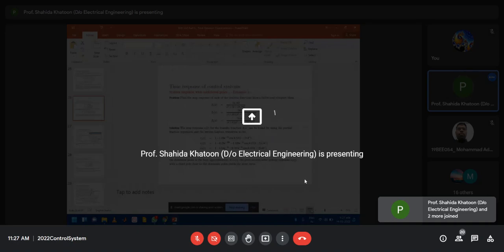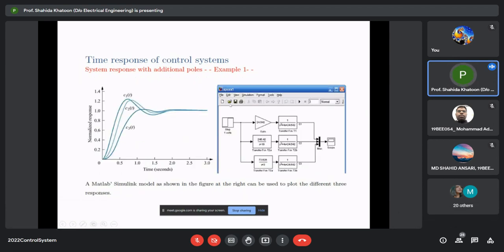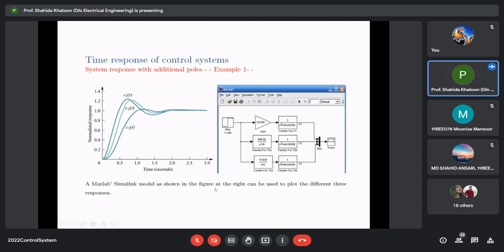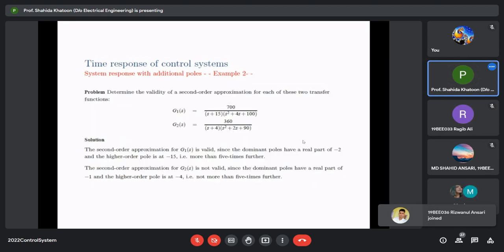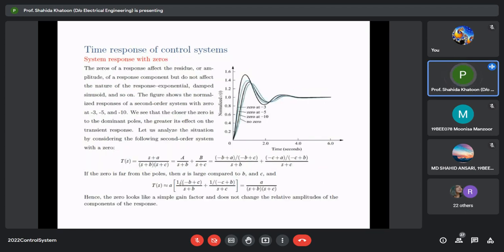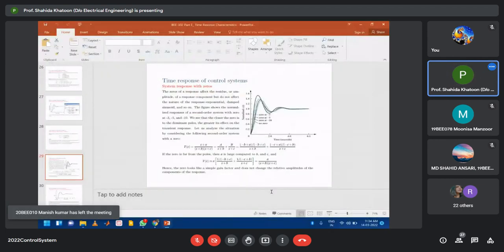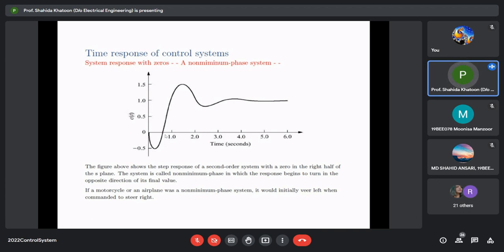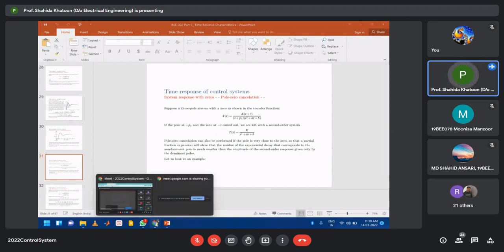Control System Lecture No. 11 - 14th Mar